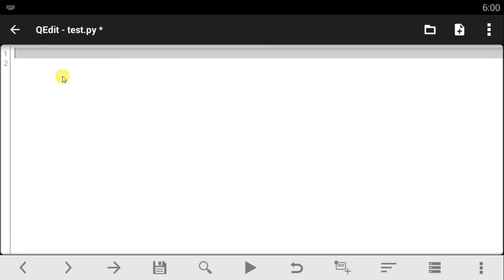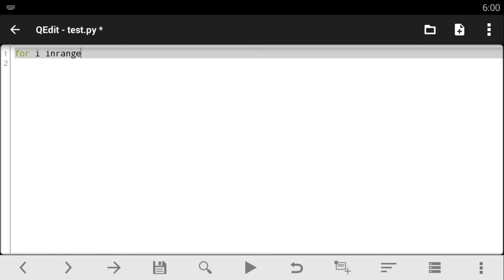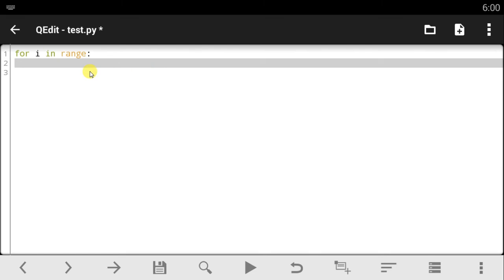Qpython tutorial - 21 Intro to Loops